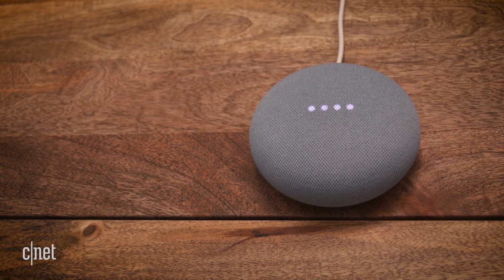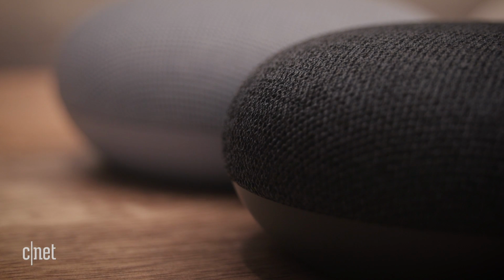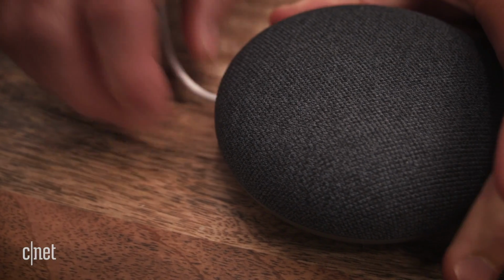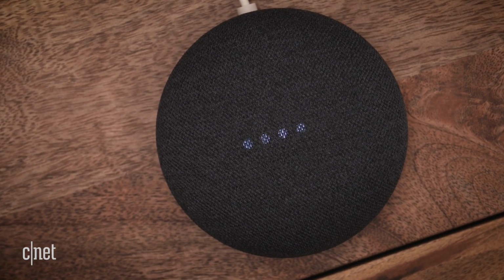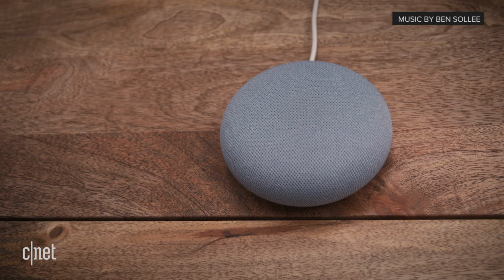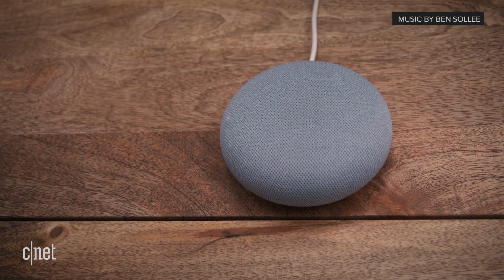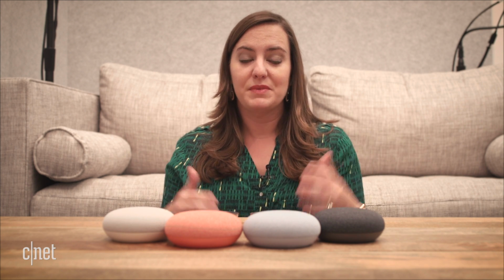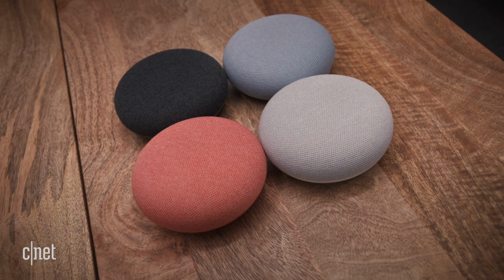First Look at Google Nest Mini: a $49 smart speaker with a twist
Google's smallest smart speaker is back with a new name, more features and the same $49 price tag. Let's take a look.